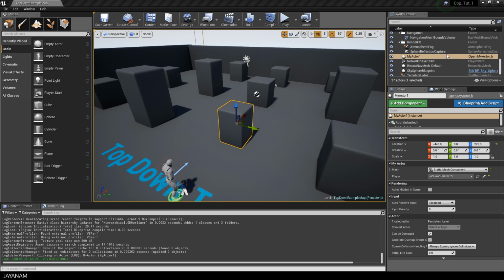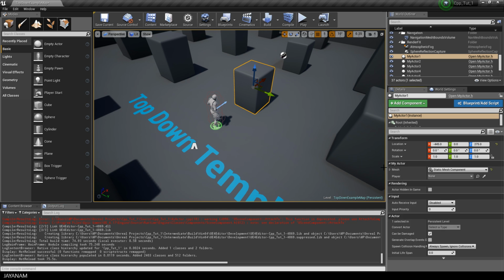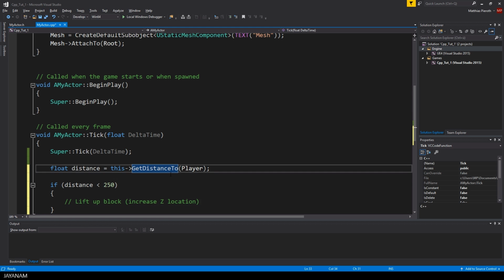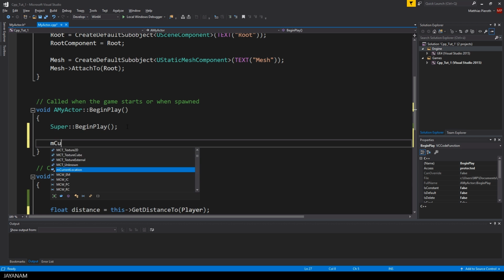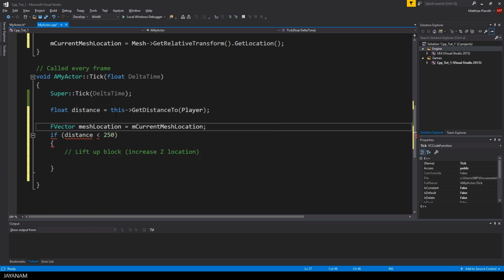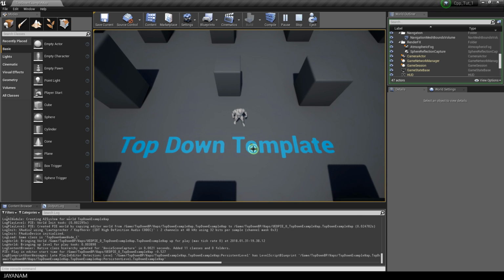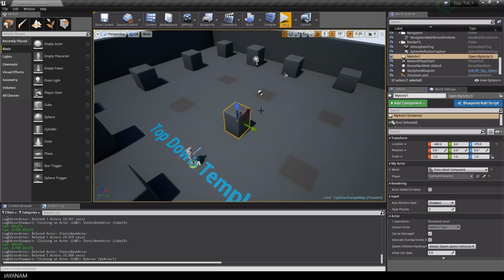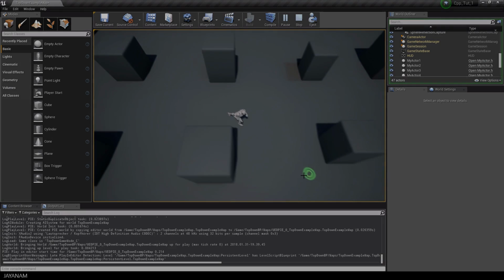Unreal Engine C++ Tutorial : Transforms & Meshes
In this part of the Unreal Engine 4 C++ tutorial I show how to change the location of meshes and use properties to let the player interact with our actor class.